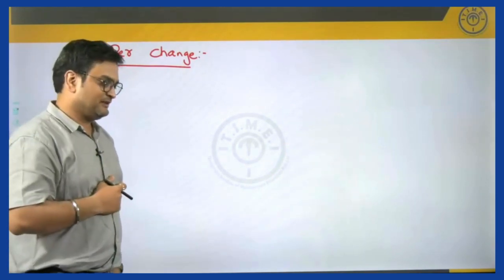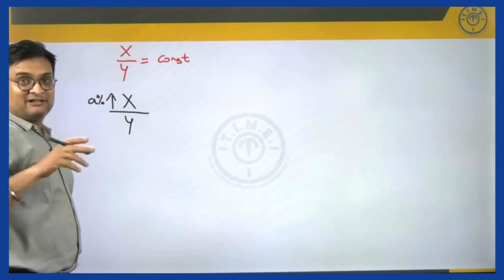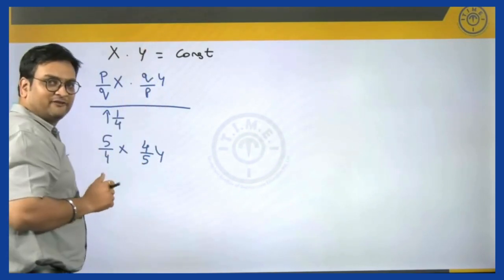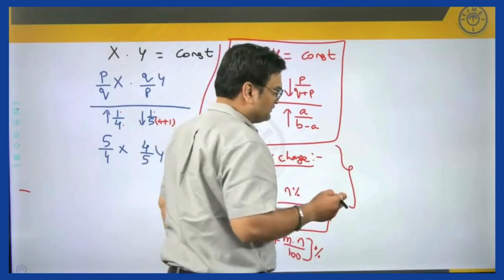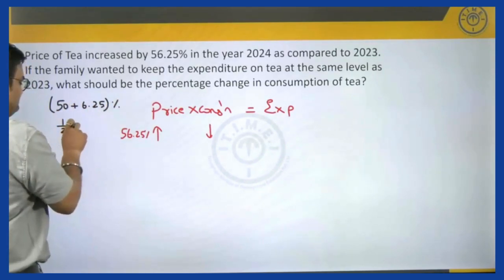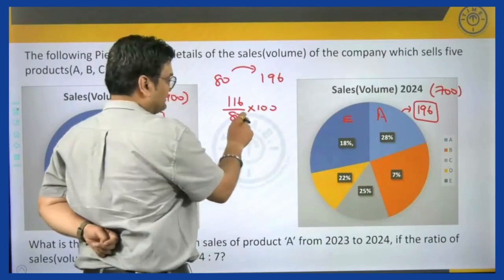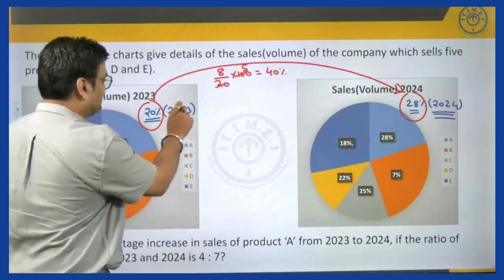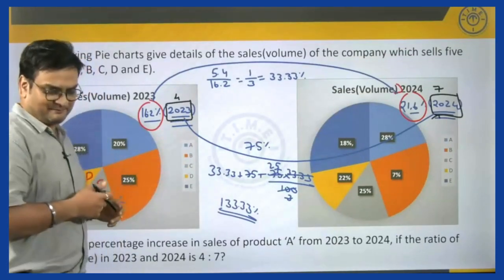Concept Video - Percentage change & Multiplication factor